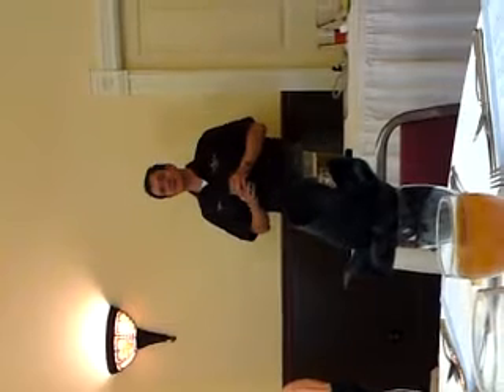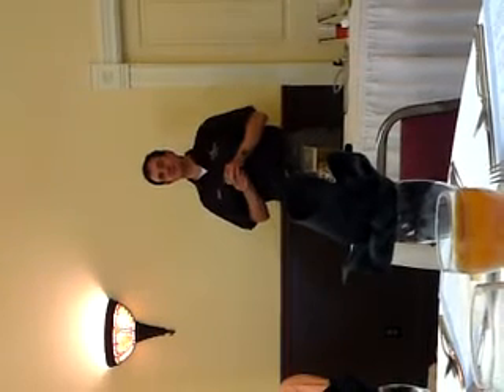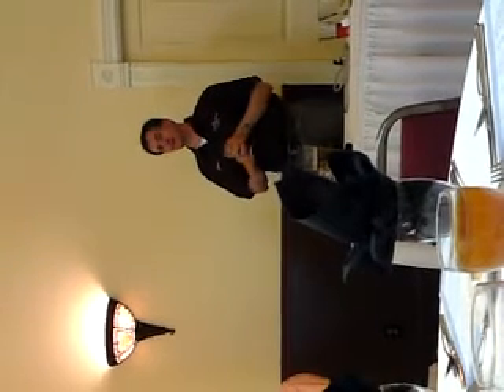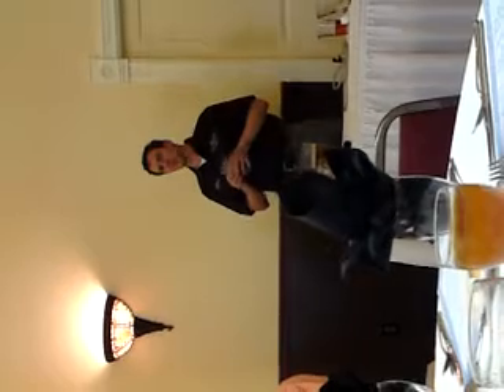Lift Bridge Brewery Dinner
Stillwater, MN 6/5/09